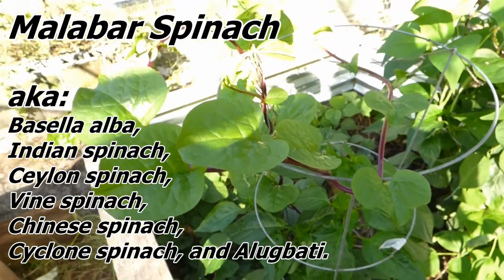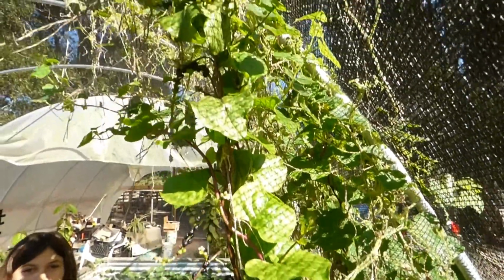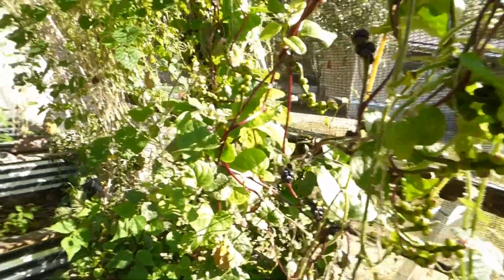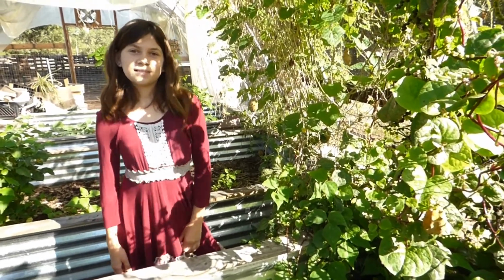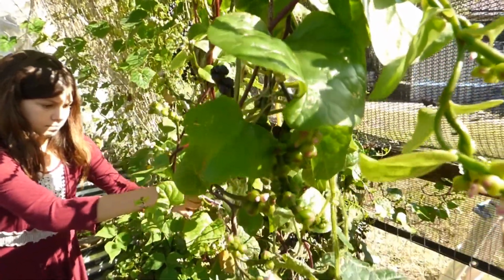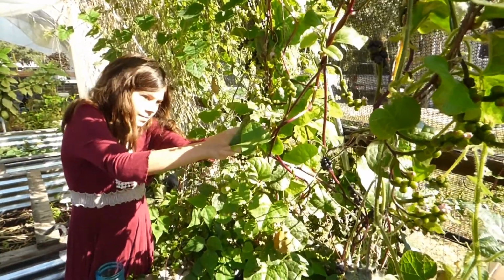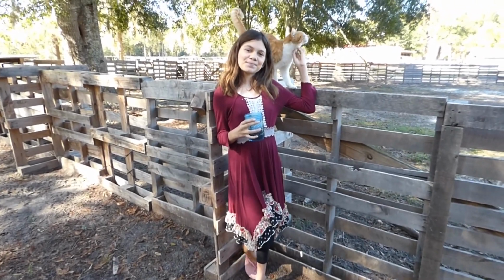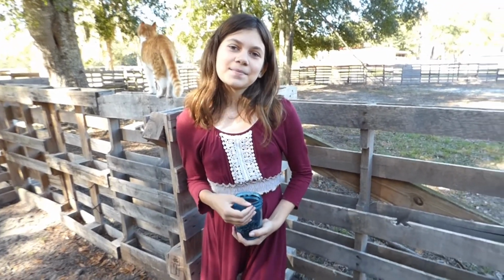How to save Malabar Spinach Seeds *AND* Are the berries EDIBLE?!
Today we are picking the berries of the fabulous Malabar Spinach plant in order to save some seeds!
This veggie is wonderfully easy to grow, and we want to make sure we can continue growing it year by year. We are also planning on planting some in various pastures and grazing areas since it is a super nutritious plant for people and livestock alike.

Come along and find out how to save the seeds, (Hint: its EASY), and find out once and for all, if you can eat those berries, and what they taste like!